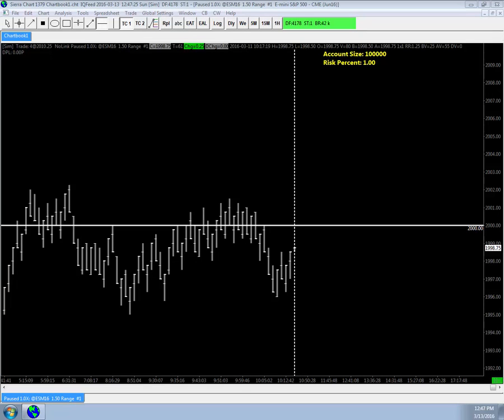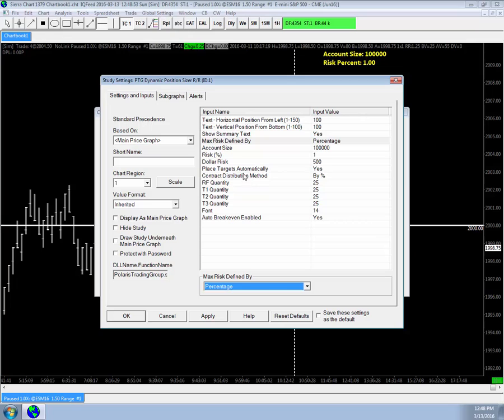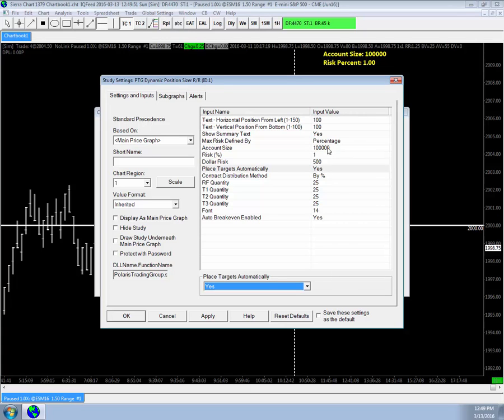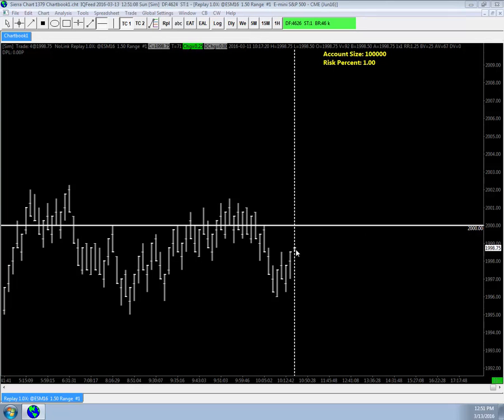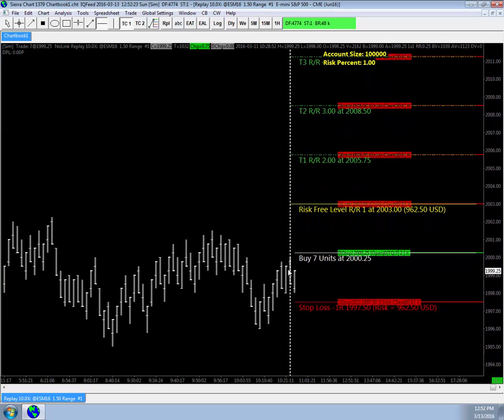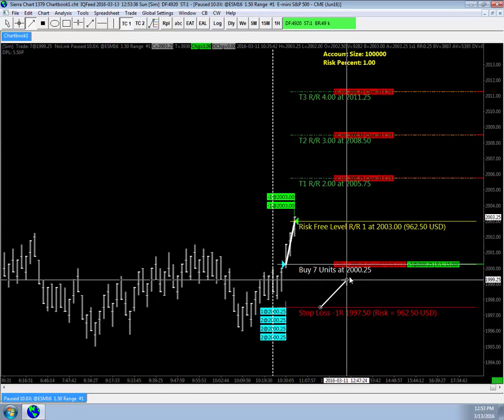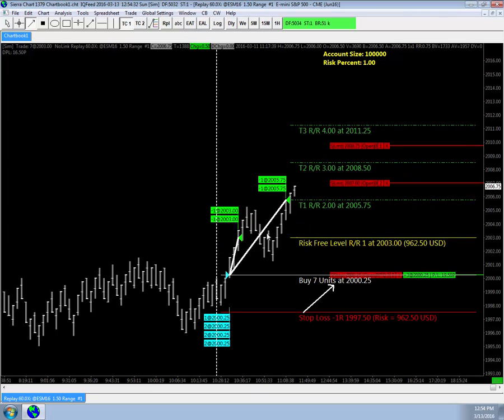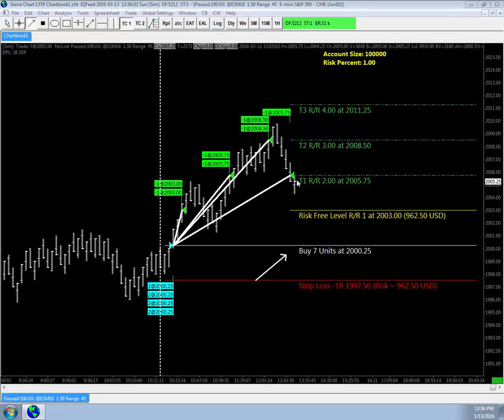PTG University Dynamic Position Sizer RR Tool 31316